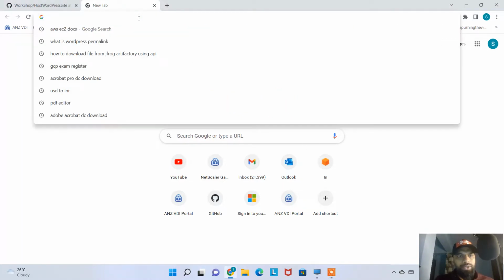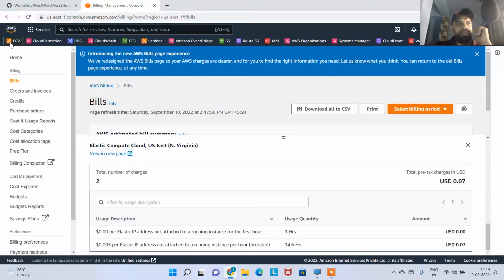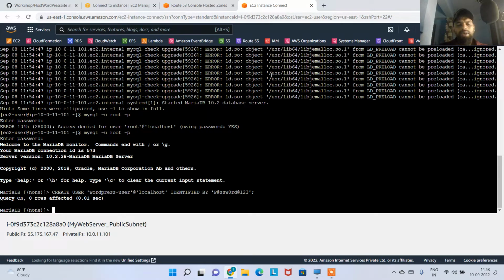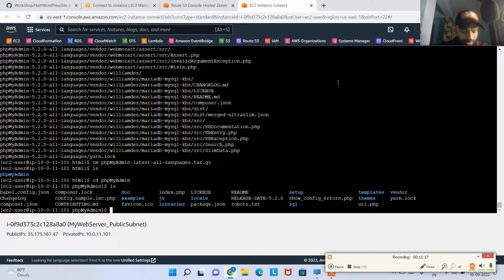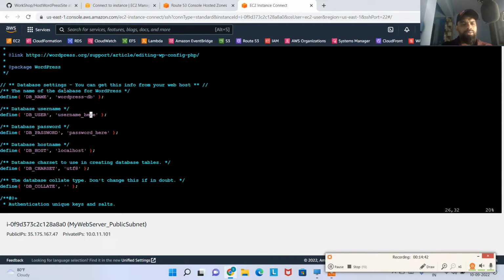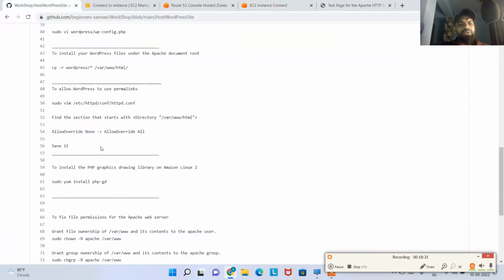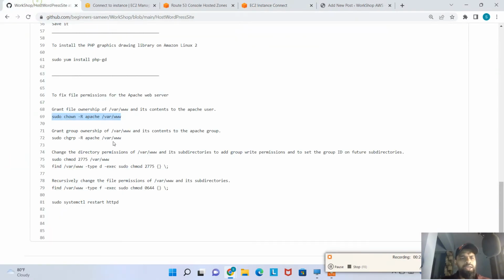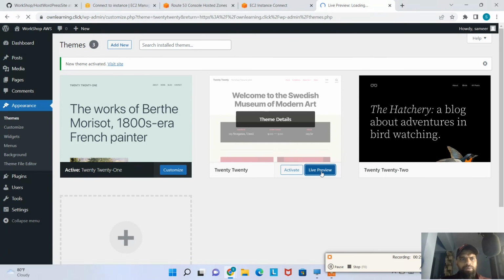AWSWorkshop Part9 / How to host a wordpress blog on amazon linux 2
How to host a wordpress blog amazon linux 2